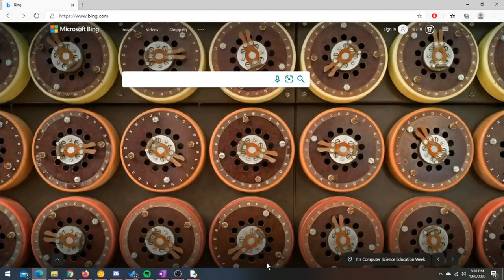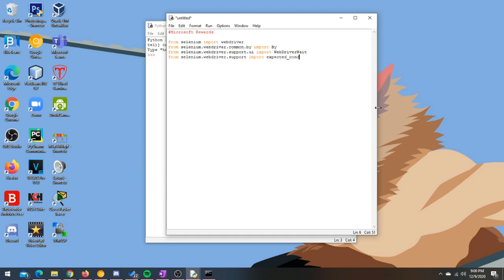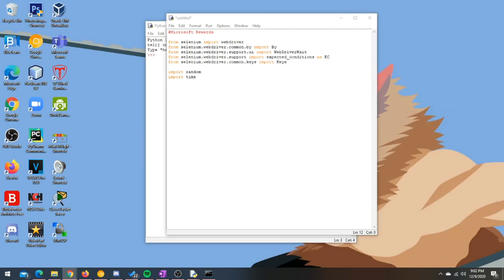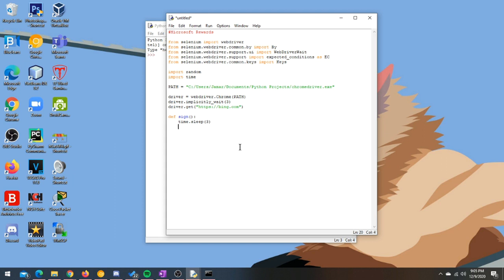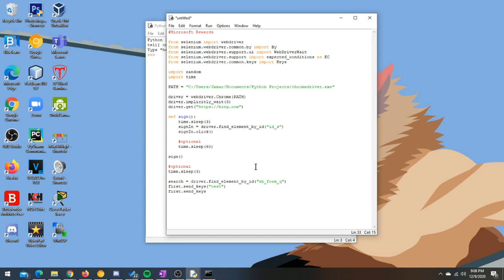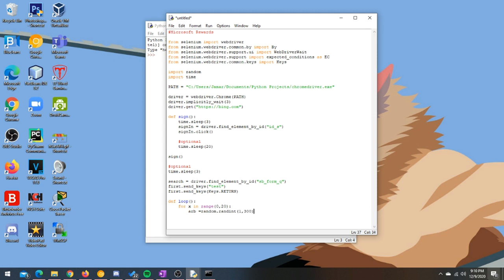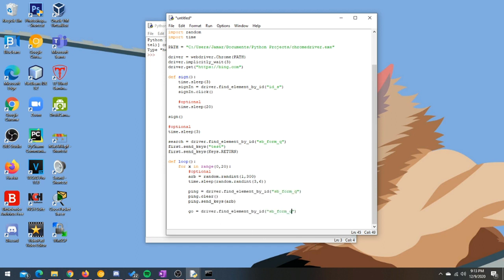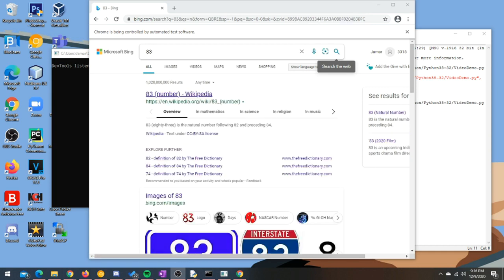Microsoft Rewards Automation Tutorial Using Python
Earning points with Bing can be tedious so let's create a way to earn them without needing to interact.